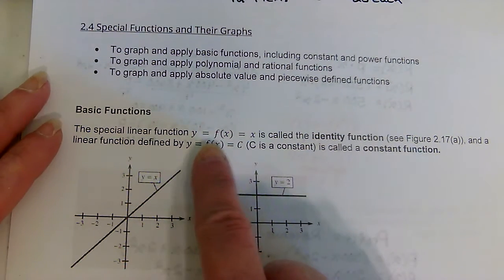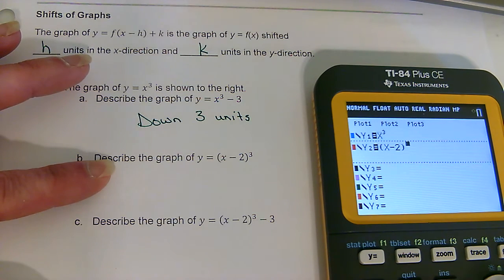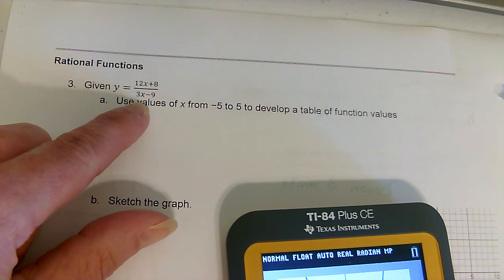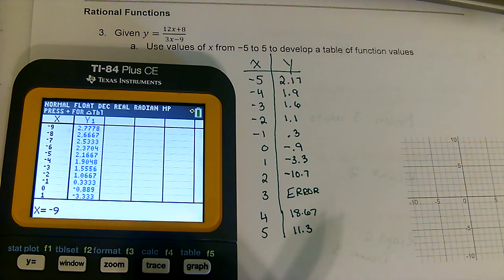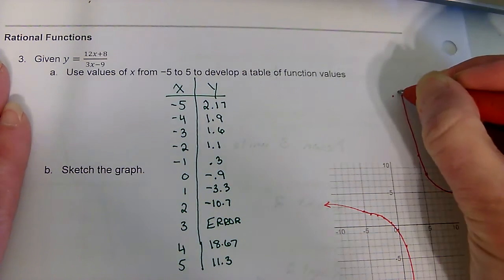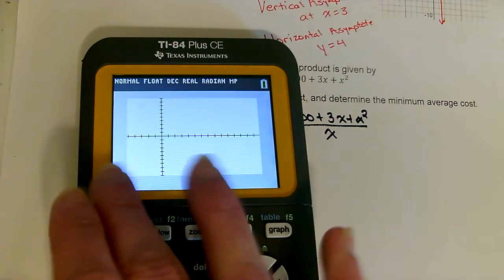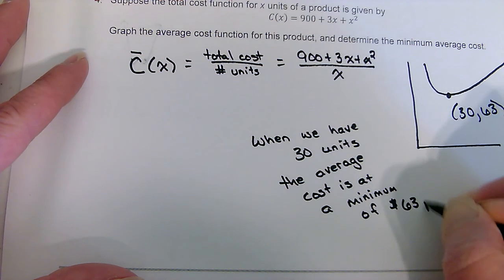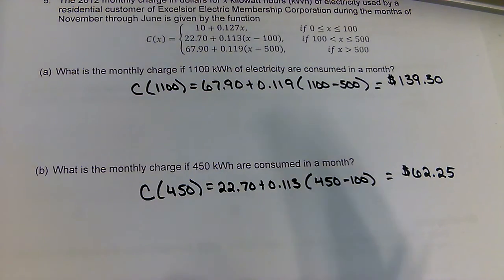2 4 Special Functions and their Graphs